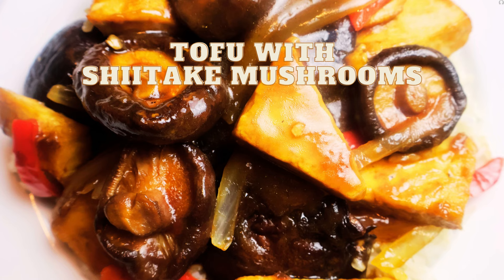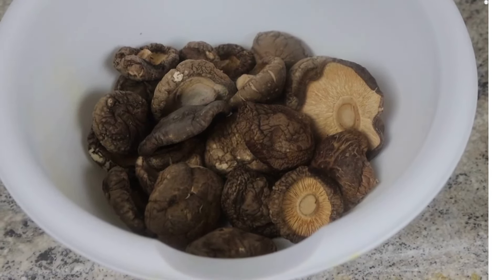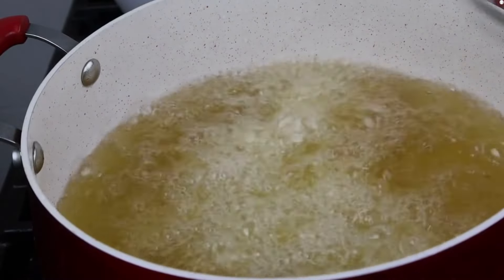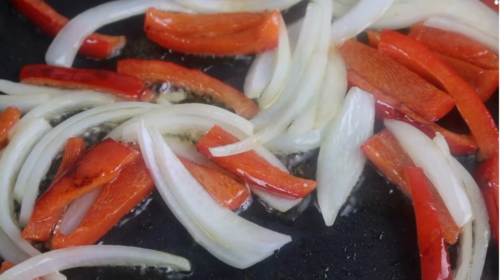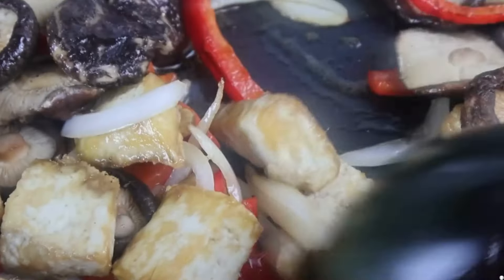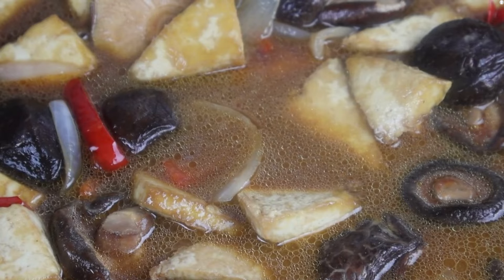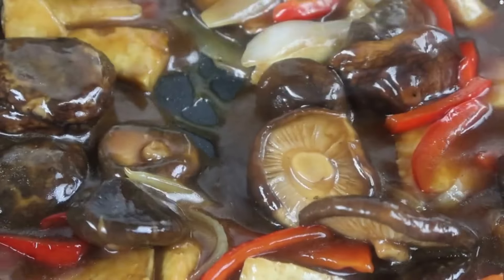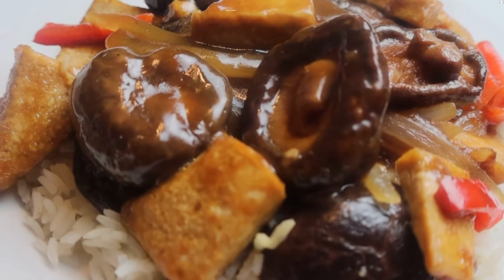TOFU WITH SHIITAKE MUSHROOMS trending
Learn How to Prepare Delicious  Braised Tofu with Shiitake Mushrooms!

Hey everybody, My name is Leah I am a vegan and raw foods chef, cooking class instructor, recipe book author and Holistic Health Consultant with over 20 yrs of experience. I started cooking at a very young age long before the recent shift into veganism kicked into full swing. For that reason I have decades of experience and have studied and trained under the best vegan and raw foods chef from around the world. I began using my newfound skills to teach cooking classes throughout my community sponsored by grant funds and was featured in "The Plain Dealer" taste section for my  vegan cooking classes. For these reasons I have a wealth of knowledge in this area that I cant wait to share with you guys.